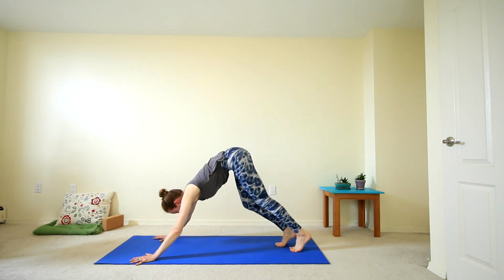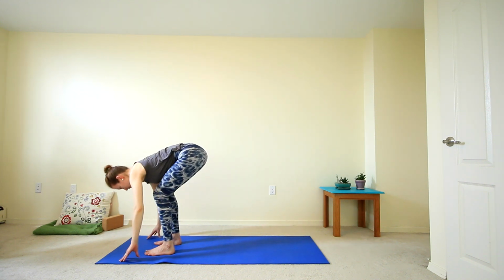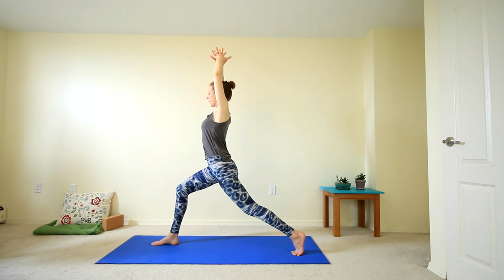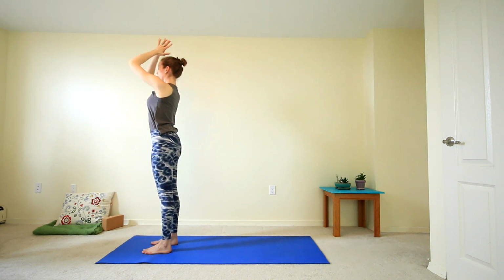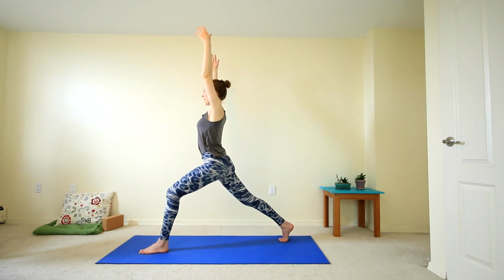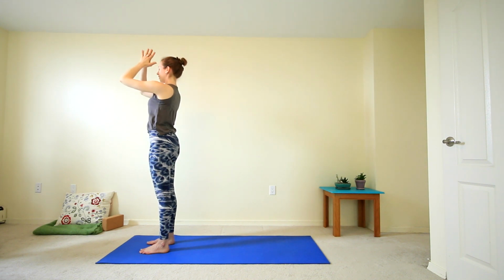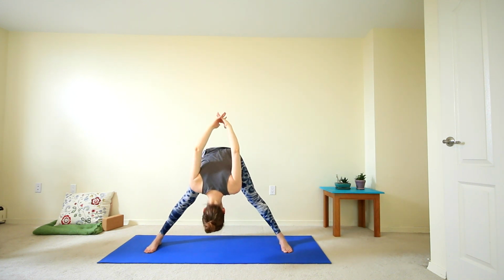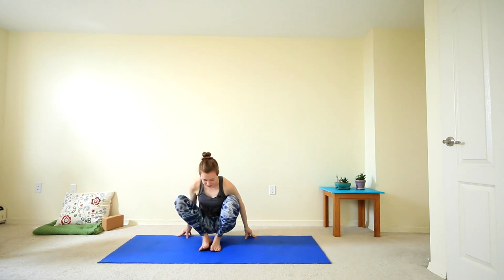Beginner Morning Flow (17 minutes)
Start your day with this beginner morning yoga flow. Taking the time in the morning to check in with your body and mind can help set the tone for a great day!

Make sure to modify the poses to suite your body, and back off the pose if you feel any pain ❤️